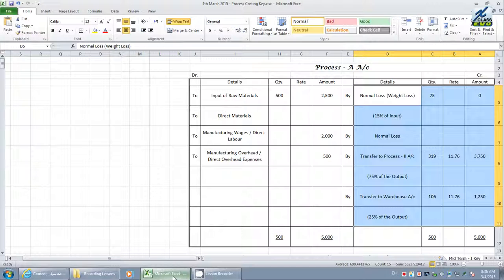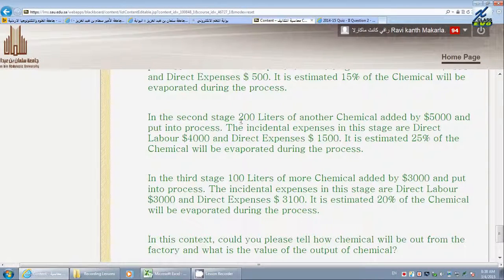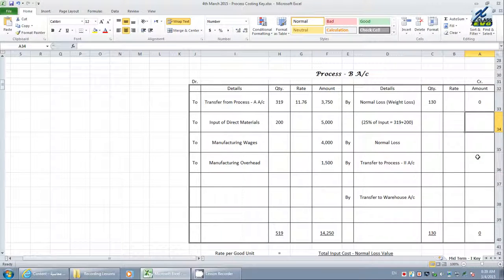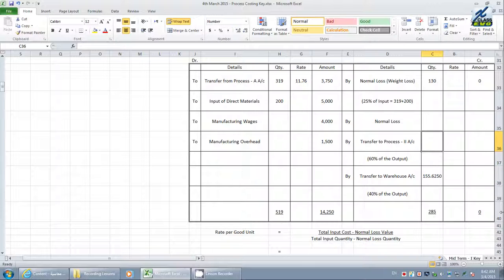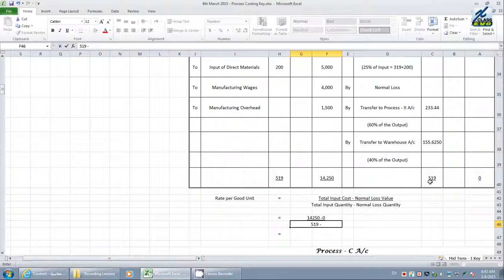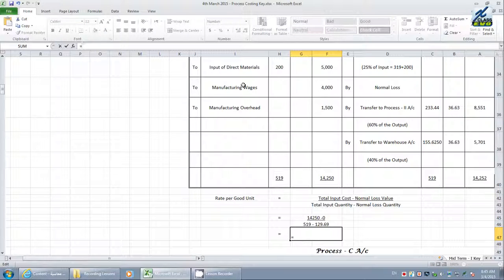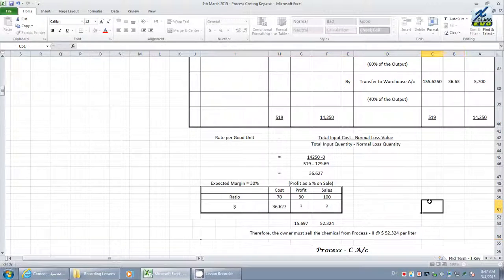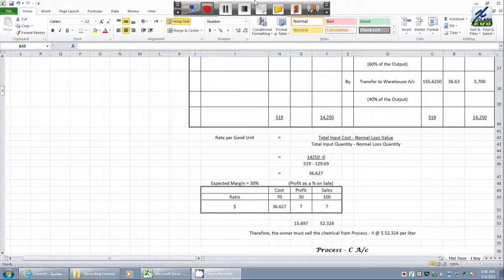Process Costing - Question #4 - P-II A/c